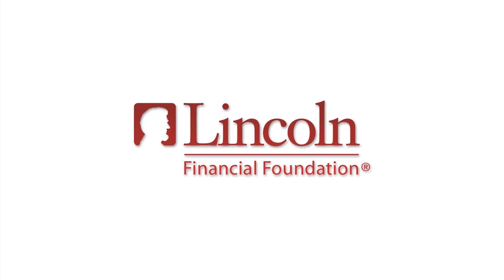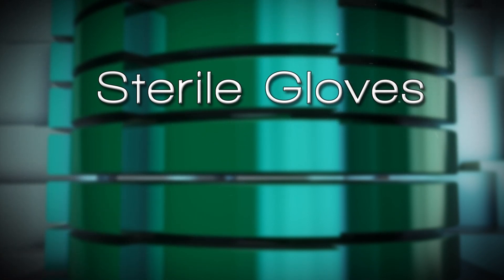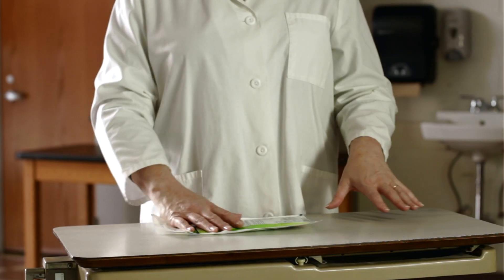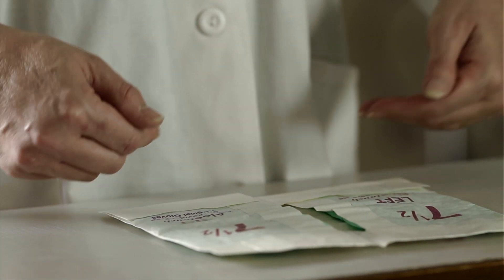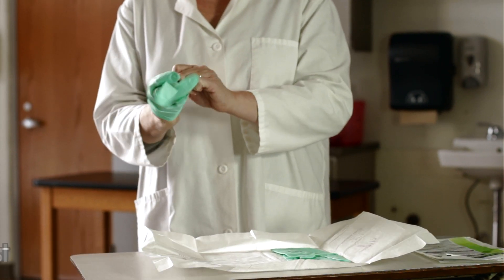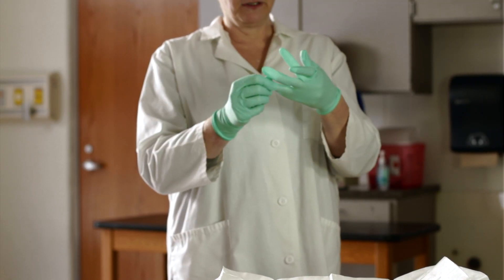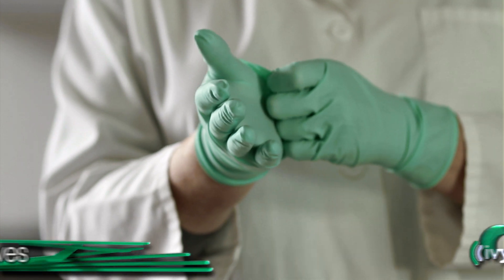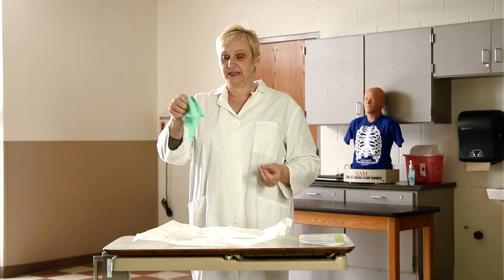Donning Sterile Gloves ~ivyVILOs~ (Ivy Tech Community College, School of Nursing)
This video covers the approved technique for donning sterile gloves for the purpose of providing medical care.